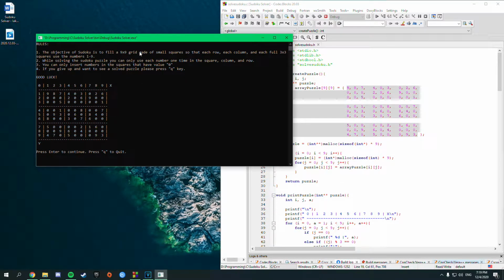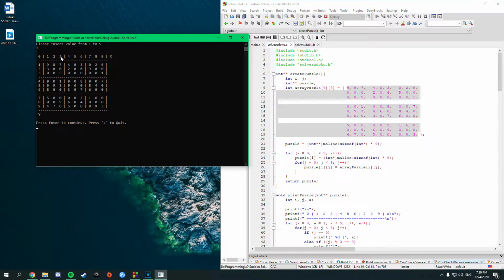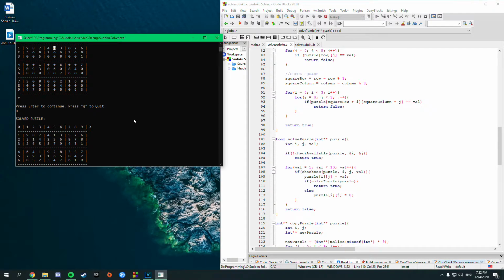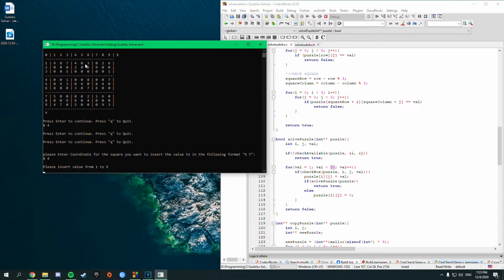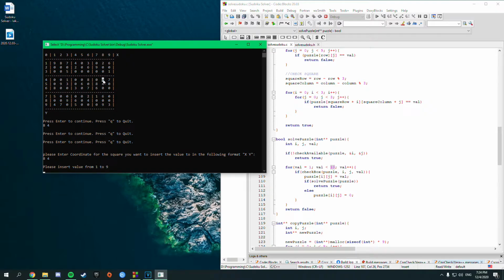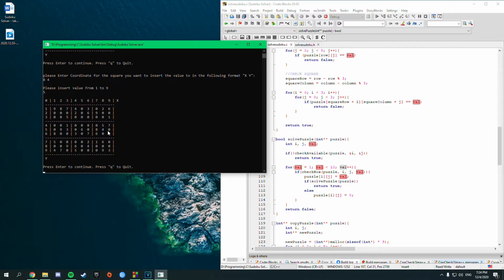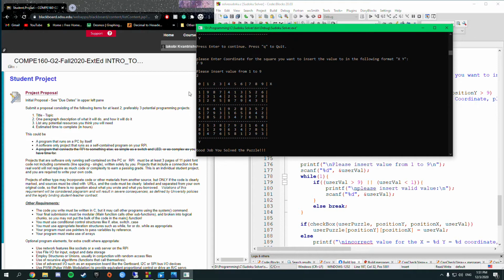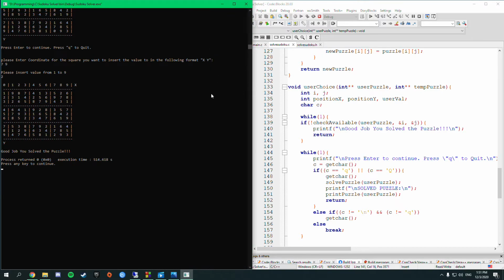Sudoku game in C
The Time Lapse of me solving the puzzle and demonstrating that my code fully works is at 8:03. This video is about my project (Sudoku Game) for Compe160 class, this is not meant to be educational, I haven't really done a good job explaining the code properly I just quickly summed up what it does and how it does it.